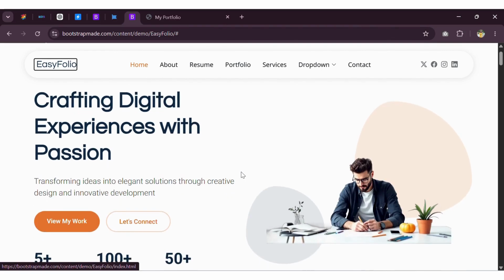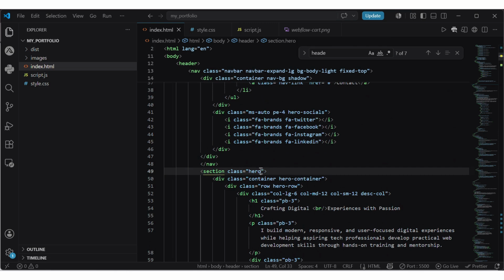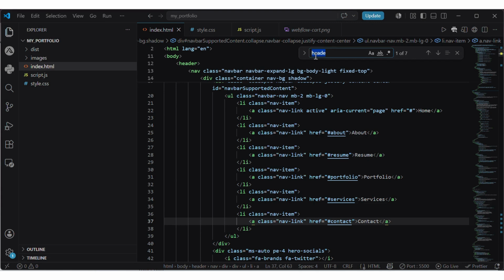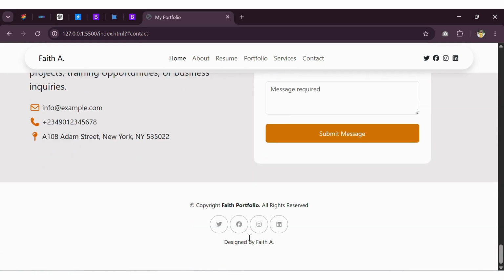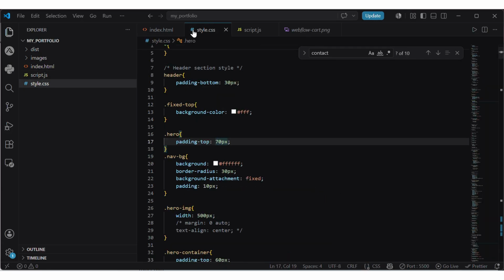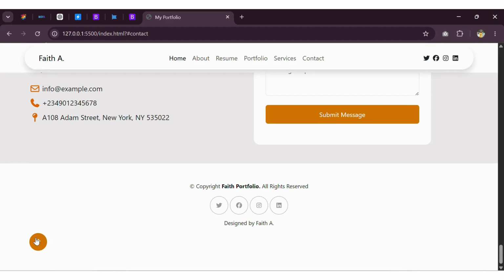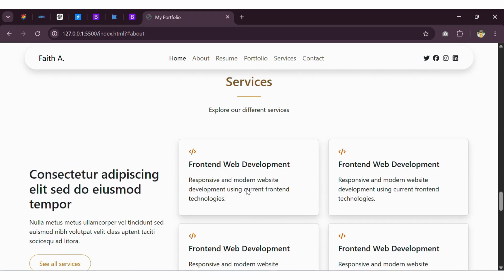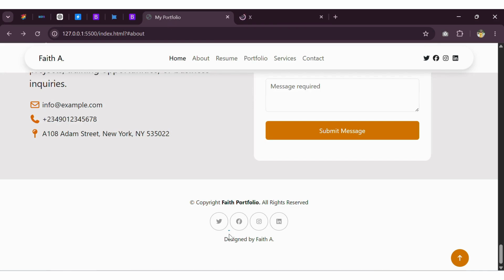Learn Bootstrap the Easy Way – Portfolio 11 | Fixed Navbar and Back to Top Button